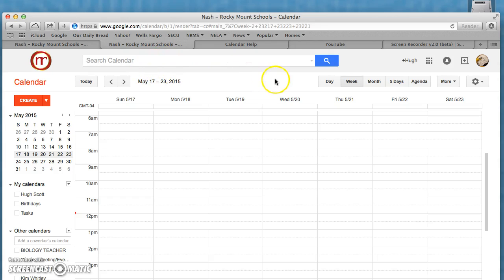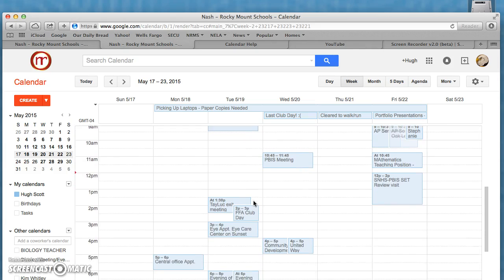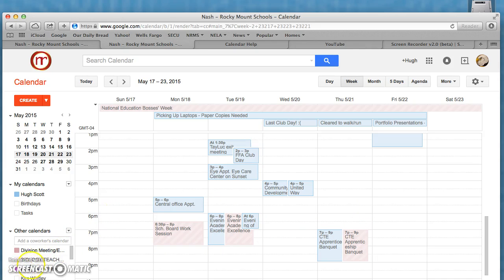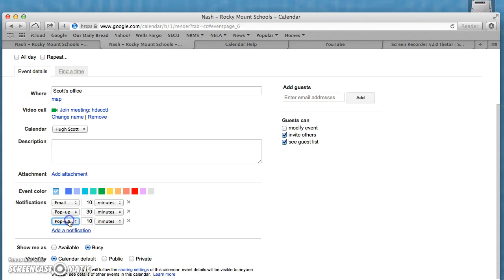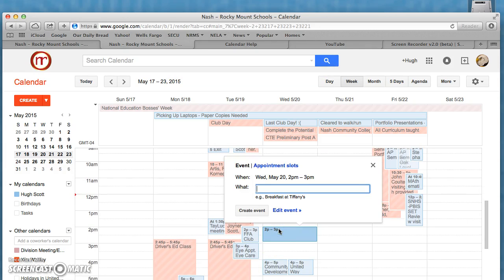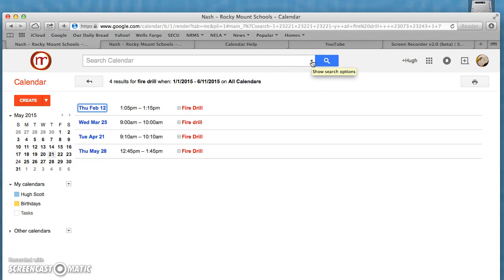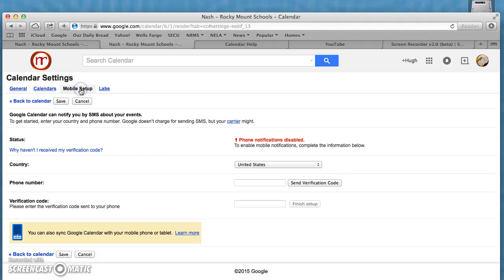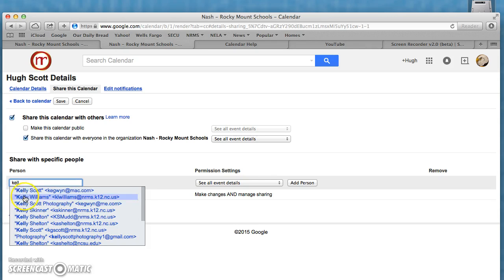Google Calendar Tutorial - NELA Style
Helping organize time and event for the hectic schedules of NELA interns.  This is a helpful tool to navigate the google calendar.